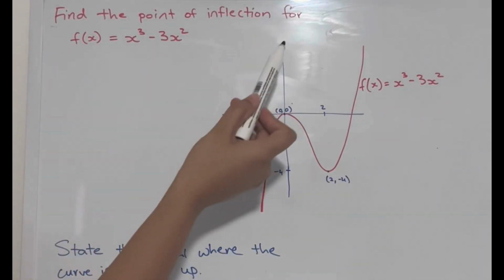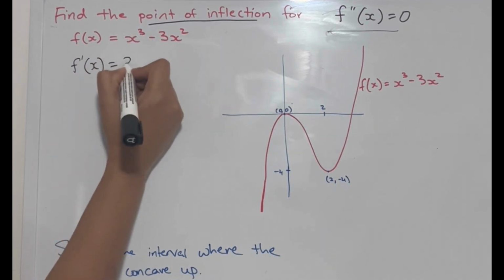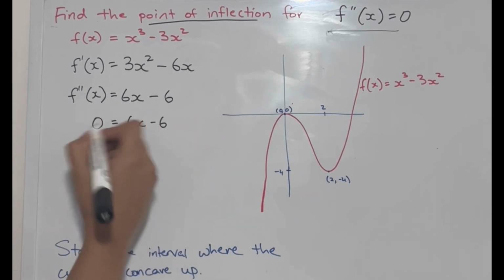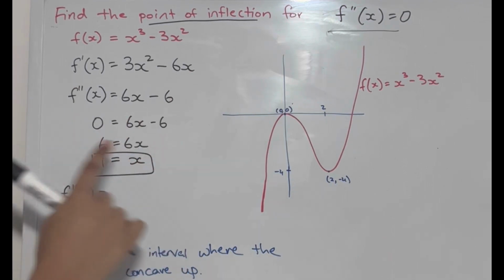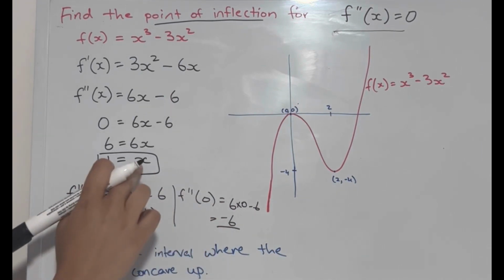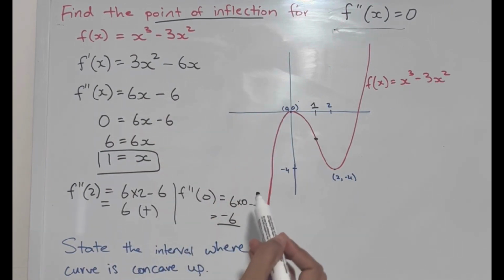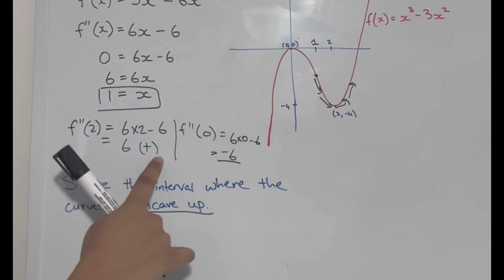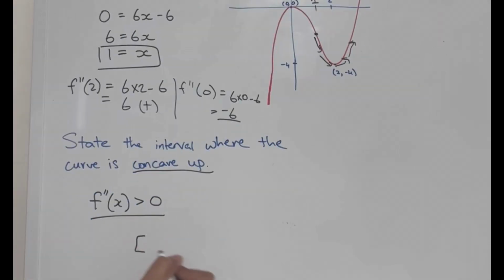Finding point of inflection & interval when curve is concave up | Differentiation | 2nd derivative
Easy steps on how to find point of inflection & the interval where the curve is concave up, using second derivatives.